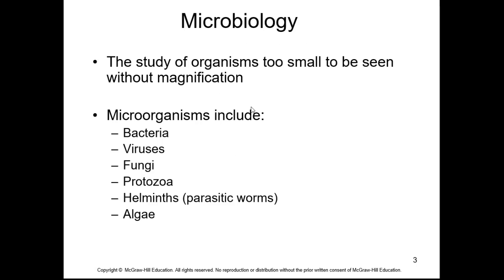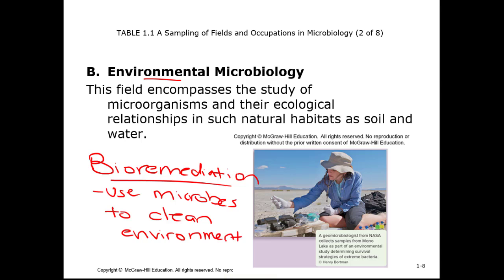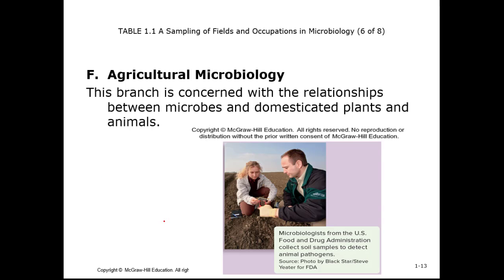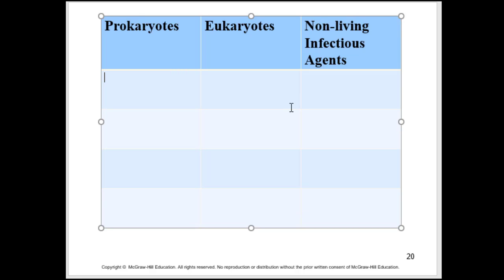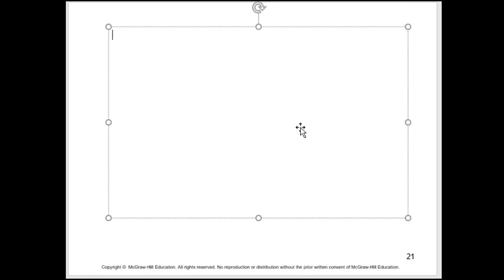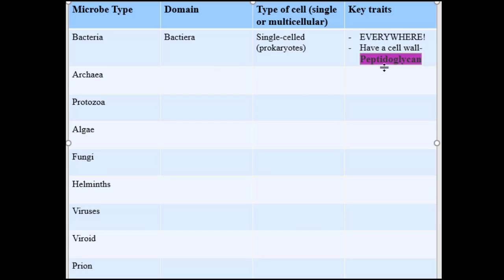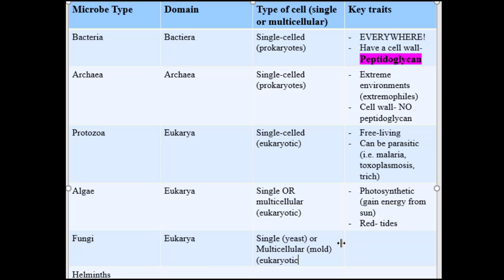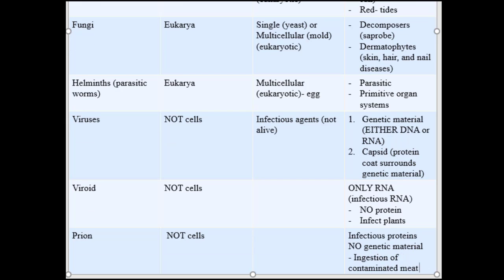Introduction to Microbiology | Branches & Types of Microbes Explained!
In this video, we’re exploring the fascinating world of microbiology and breaking down its main branches, from bacteriology to virology and beyond. Whether you're a beginner or just curious about what microbiologists study, this video will cover the different fields and the unique microbes each one focuses on.

What You’ll Learn:
An overview of microbiology’s main branches (bacteriology, virology, mycology, parasitology, etc.)
Types of microbes studied in each branch: bacteria, viruses, fungi, protozoa, and algae
How each type of microbe affects our world, from health and disease to ecosystems
The role of microbiologists in understanding and controlling microbial life
By the end, you’ll have a broad understanding of microbiology's scope and the diversity of microbes around us. Perfect for students or anyone interested in this exciting science!